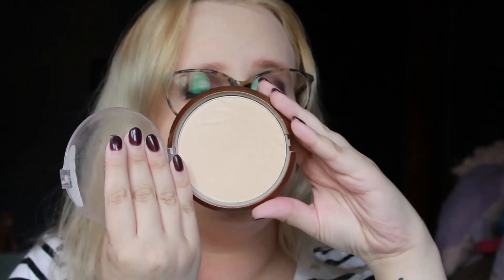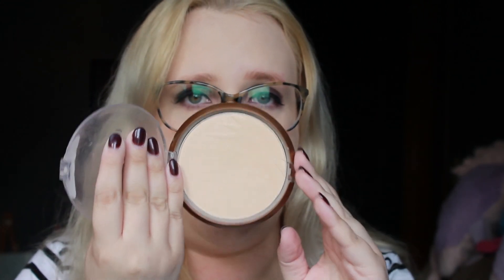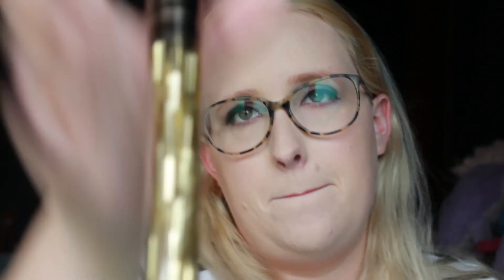MOLLY DOES MAKEUP | Bronzer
Hey! Thanks for checking out my channel today! Here's my very first Molly Does Makeup!

Sonia Kashuk Brushes

Sephora Brush

Instagram: mmmollywoodmakeup (Makeup) & mmmollywood (Personal)

FOUND ON: Free Music Archive